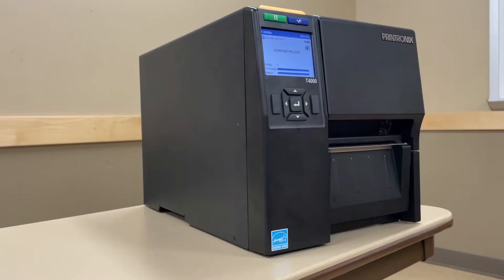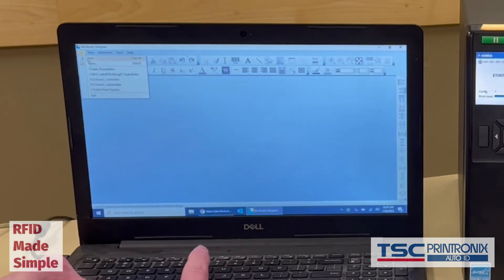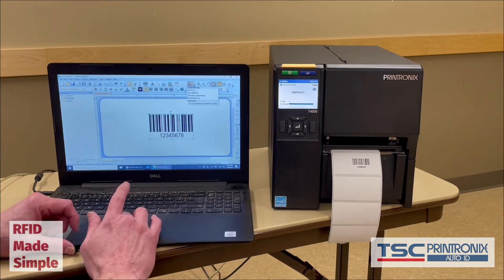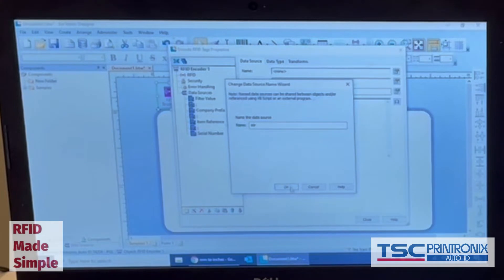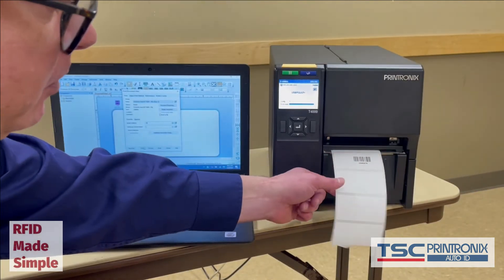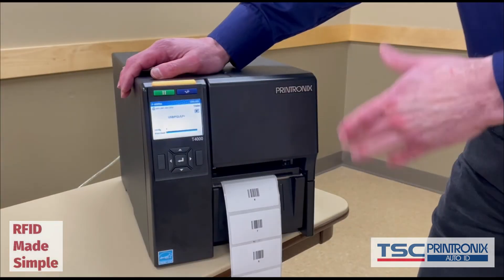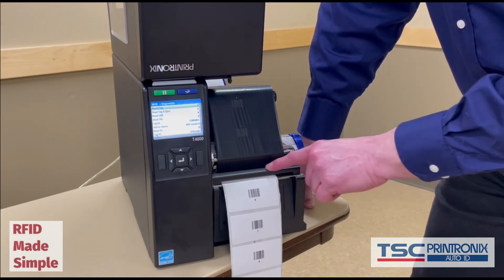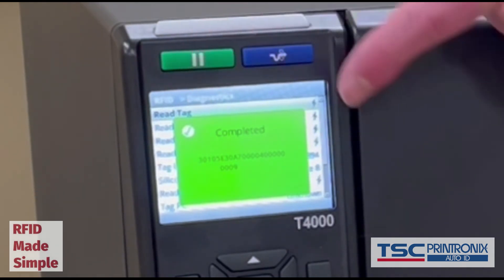Printing and Encoding RFID Labels on the Printronix T4000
Check out how the TSC Printronix RFID Subject Matter Expert demonstrates how to:

- Setup a label on Bartender label software
- Print a barcode and human readable
- Encode the data to the RFID Inlay

The T4000 from Printronix Auto ID prints and encodes RFID labels with incredible speed and accuracy.